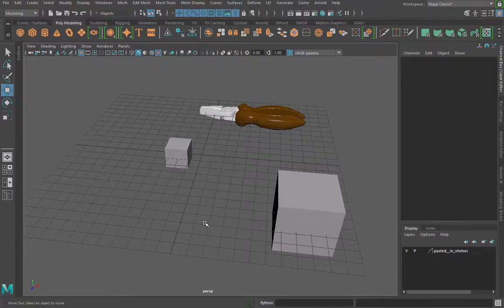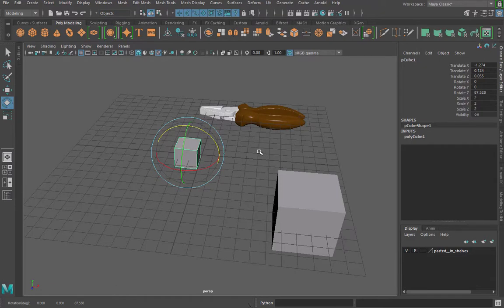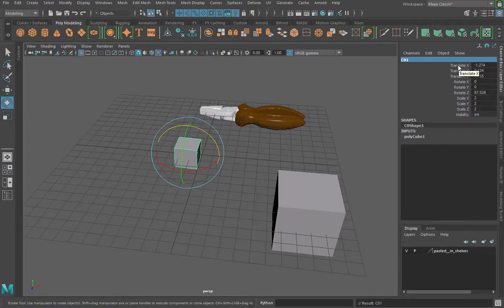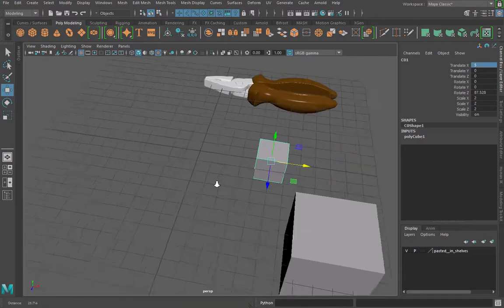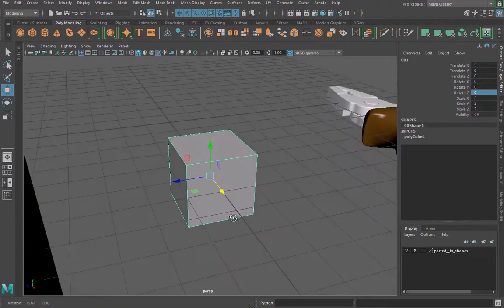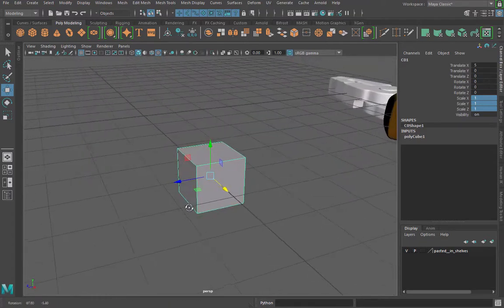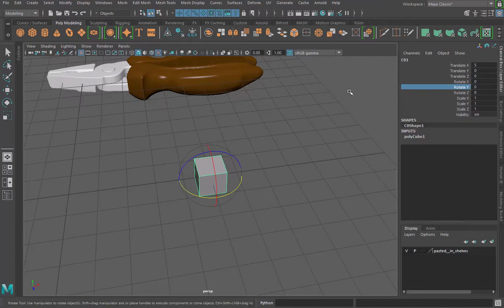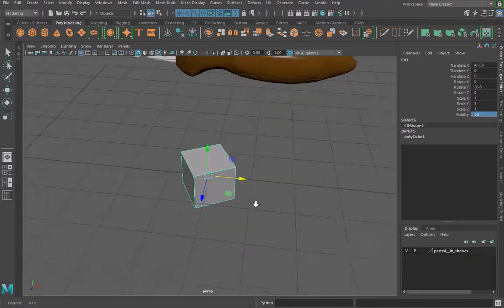005 Move, Rotate and Scale using Channel Box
In this lesson you will learn how to translate (move), rotate and scale an object through Channel Box / Layer Editor.